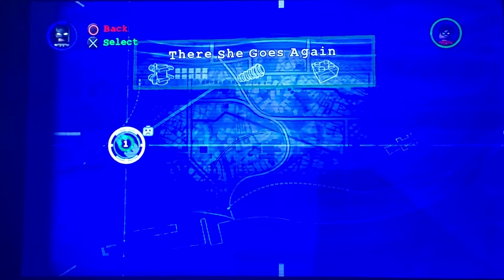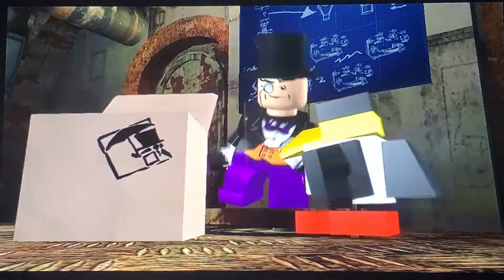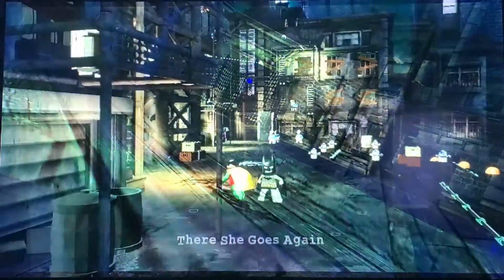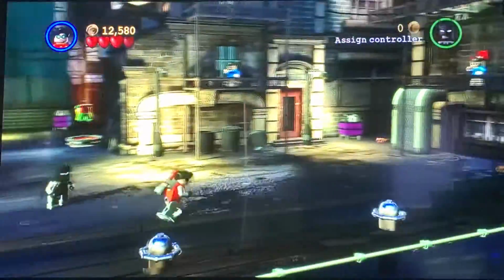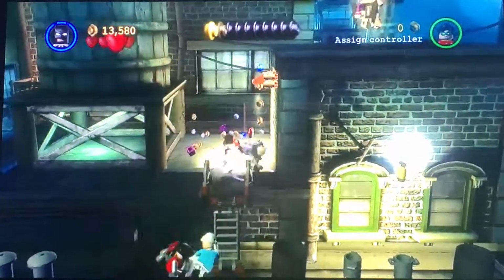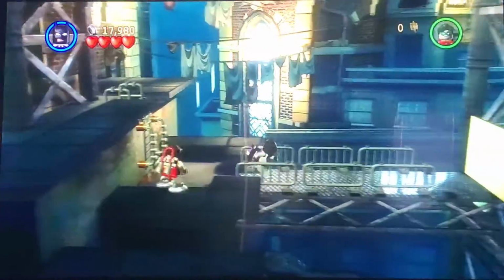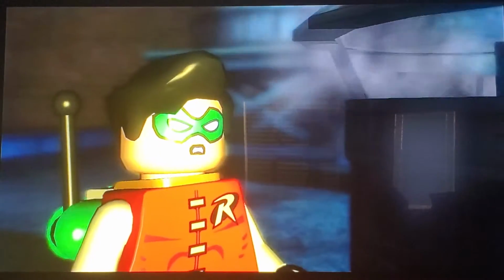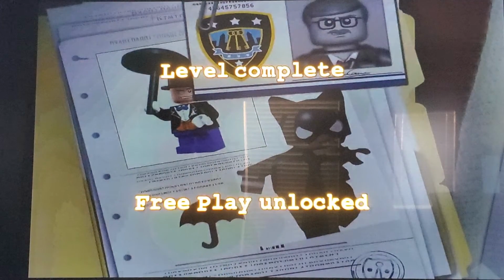Rooftop Chase!!! - LEGO Batman: The Videogame #6